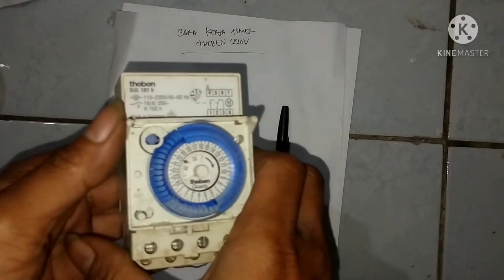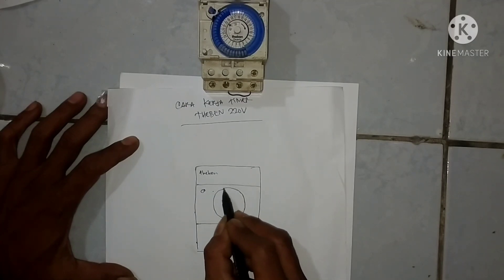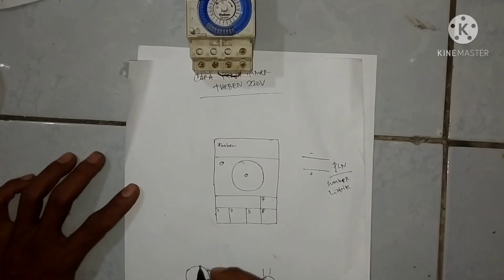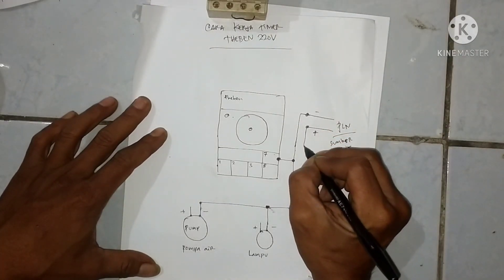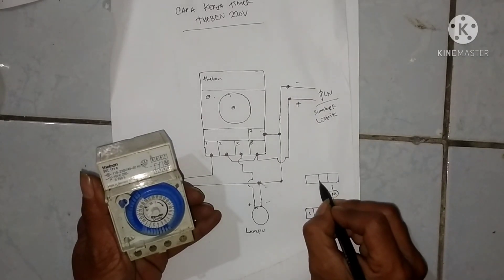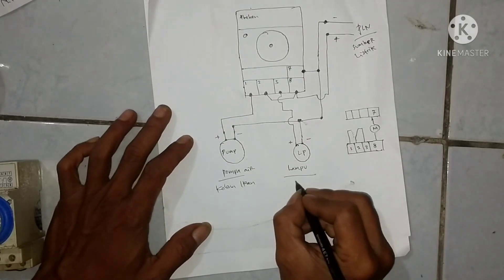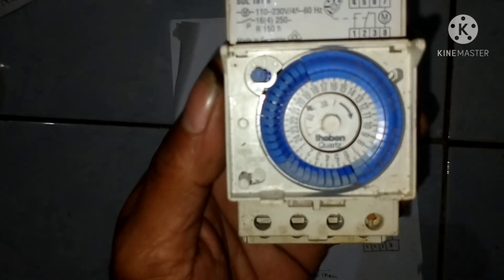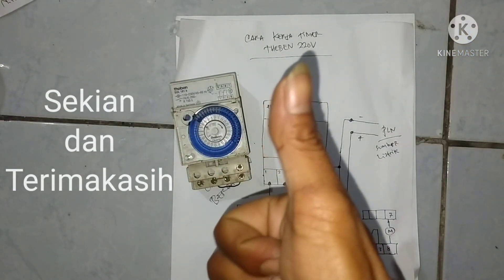Review cara kerja timer Theben part2 || Review of how theben timer work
Lanjutan dari video sebelumnya Cara mudah memasang rangkaian listrik dengan menggunakan timer Theben
alat ini cocok untuk orang yang sering meninggalkan rumah atau lainnya
( With wirring diagram )